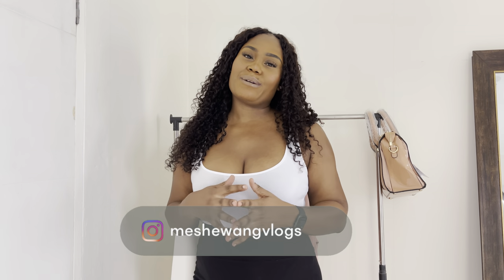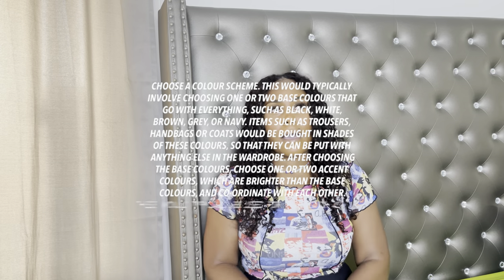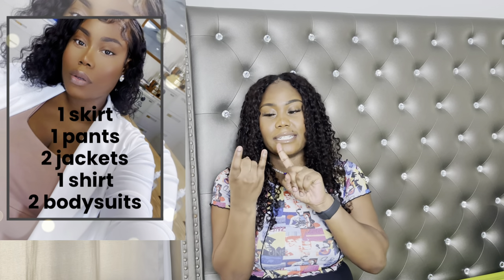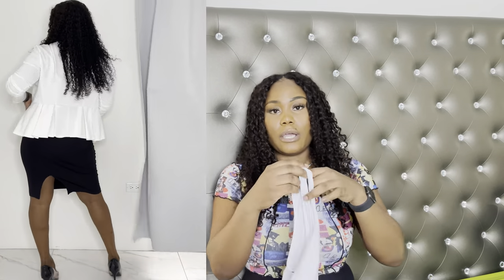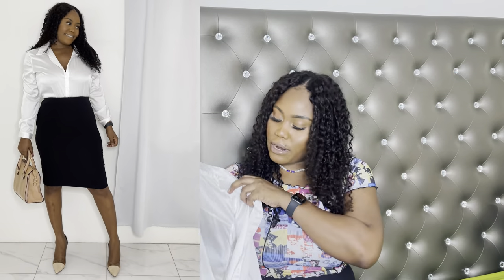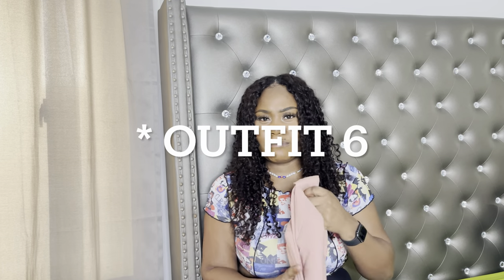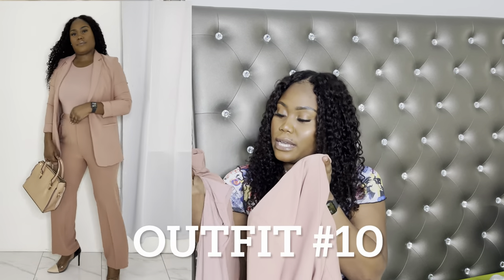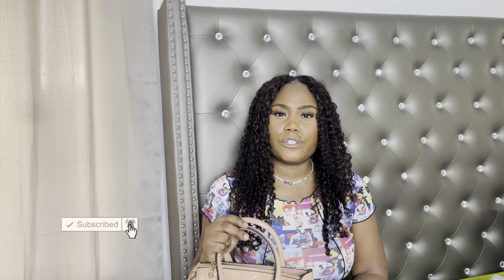How to Build a Workwear Capsule Wardrobe | See how to Look Put Together On a Budget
Join me as I demonstrate how these seven key pieces can be mixed and matched to create an array of stylish outfits suitable for the professional environment. Simplify your morning routine, express your personal style, and conquer the workweek with ease.

Your capsule workwear wardrobe journey starts here – elegance, simplicity, and confidence in every ensemble.

The seven items:
👗 1. The Power Blazer: Discover how a well-tailored blazer can transform your look instantly, adding a touch of professionalism and confidence to any outfit. (Two Blazers)

👖 2. Classic Trousers: Explore the beauty of simplicity with a pair of classic trousers that seamlessly blend comfort and style, ensuring you're ready for any workplace scenario.

👚 3. Crisp White Shirt: Unleash the power of a crisp white shirt – the epitome of elegance and a staple that effortlessly pairs with any bottom for a polished and put-together appearance.

4. To display the flexibility of the capsule wardrobe a skirt was thrown in the mix.

5. Last but not least two bodysuits were used to show you how much of a staple this piece of clothing is in your wardrobe.

▶︎Wanna Collab? Send Me Stuff!
3750 W Oakland Park Blvd
CheckOut KIN COS3615
Lauderdale Lakes,